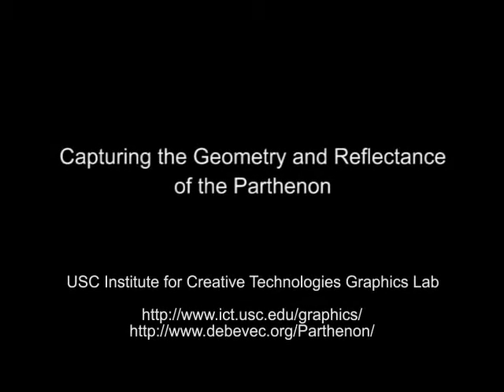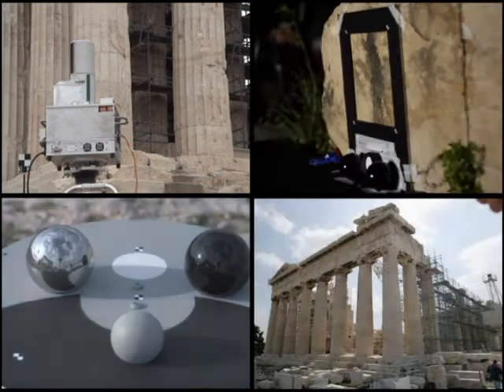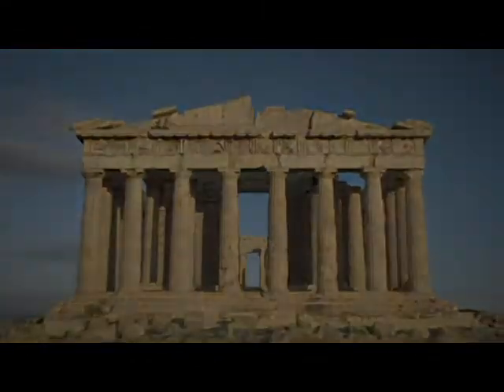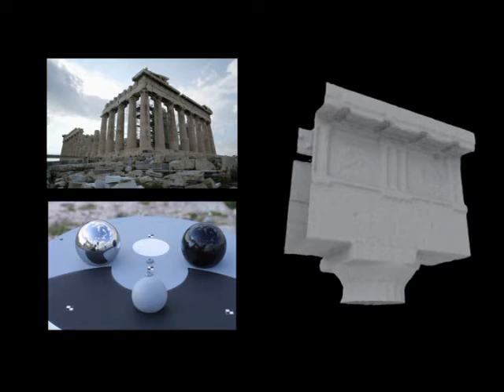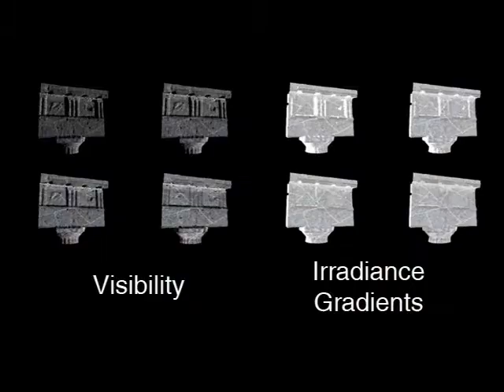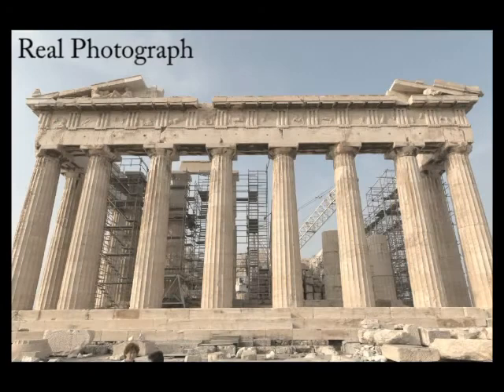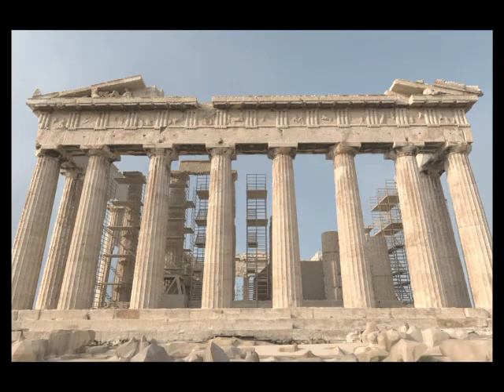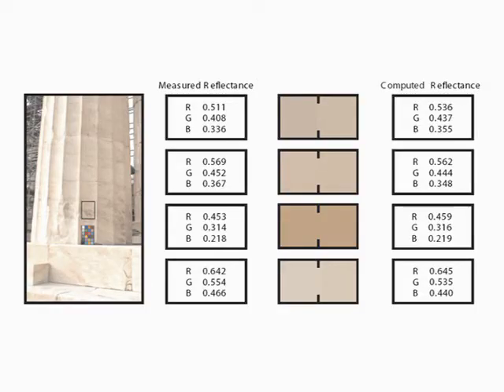Digitizing the Geometry and Reflectance of the Parthenon (2003)